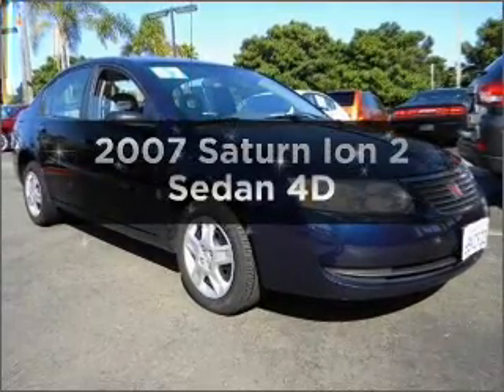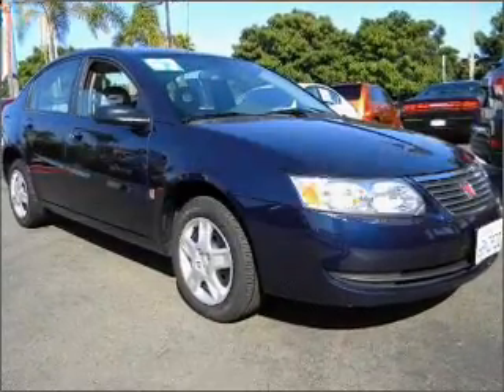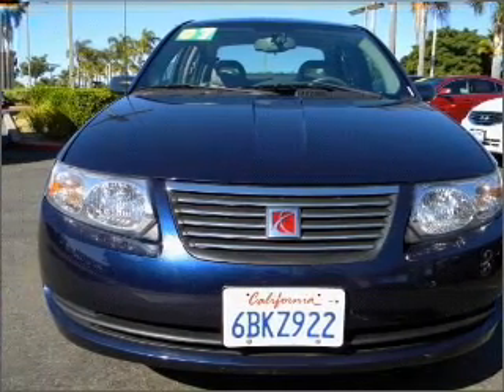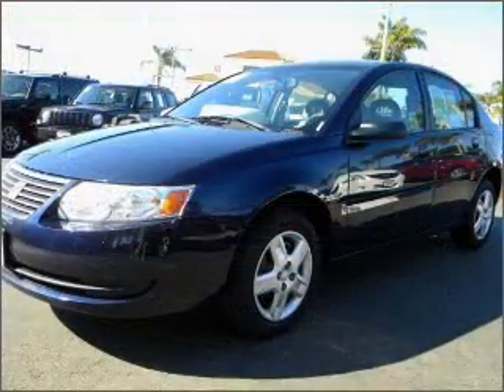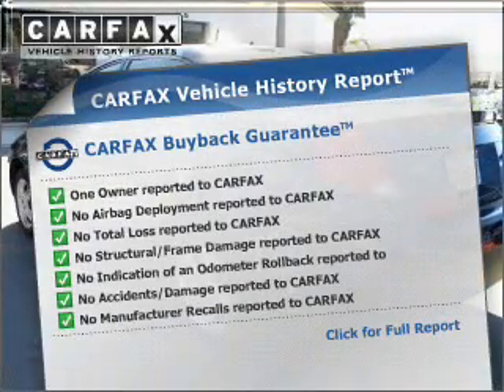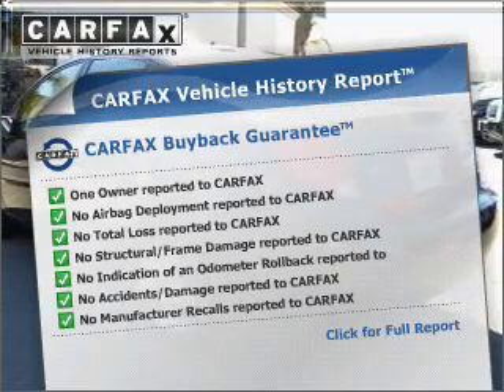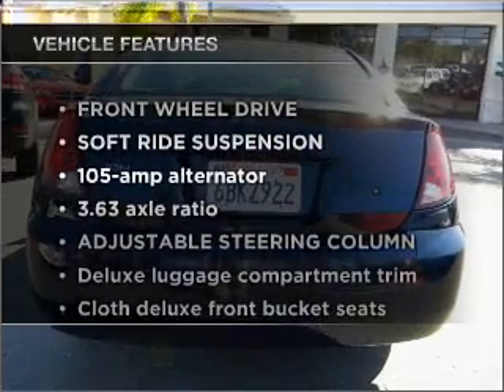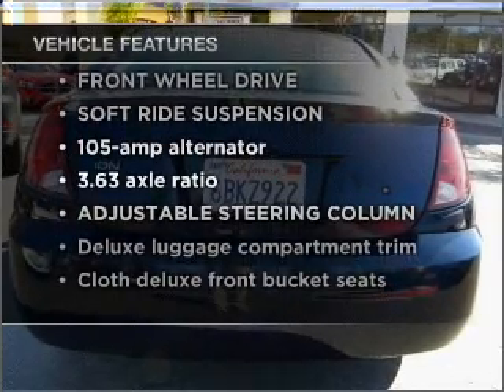2007 Saturn Ion - Carlsbad CA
Year: 2007
Make: Saturn
Model: Ion
Trim: 2 Sedan 4D
Engine: 4 cylinder 2.2 Liter
Transmission:
Color: Blue
Mileage: 23507
Address:
5555 Car Country Dr.